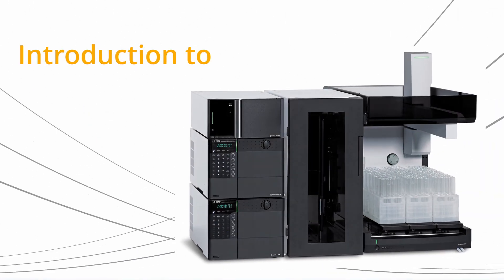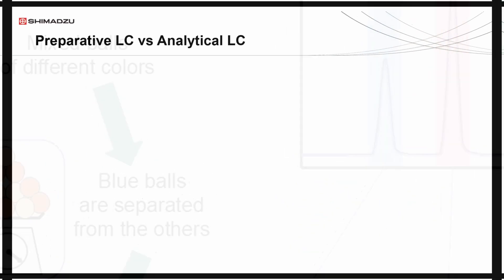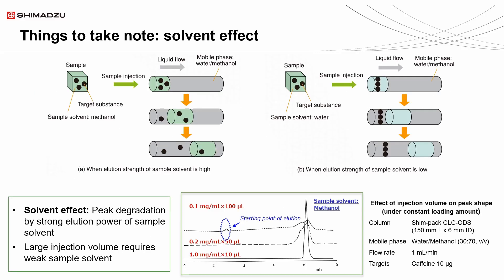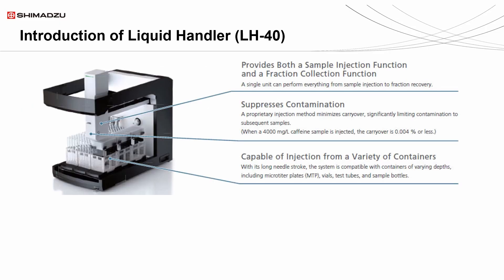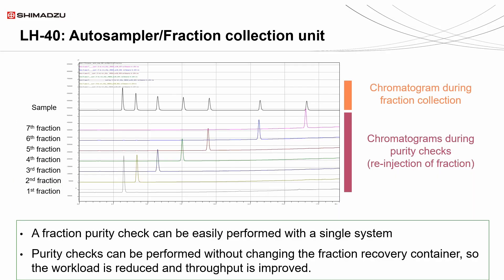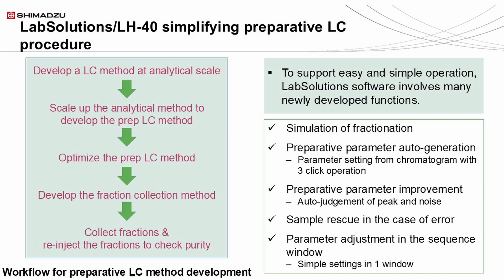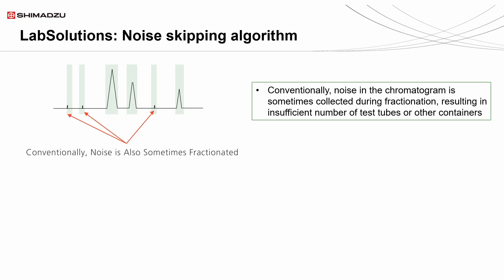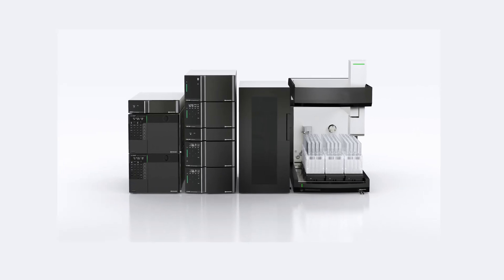Introduction of Preparative HPLC with LH40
Welcome to this introduction to preparative HPLC and the LH-40 Liquid Handler. In this video, we’ll explore key concepts in fraction collection and sample injection techniques, focusing on how the LH-40 enhances efficiency and precision in preparative chromatography.

Preparative HPLC Fundamentals
One key factor in preparative HPLC is the solvent effect. The choice of sample solvent significantly impacts chromatographic performance, especially with large injection volumes. A strong solvent, like methanol, can cause peak distortion and poor retention, while a weaker solvent, like water, promotes better separation and sharper peaks. Optimizing solvent strength is essential for achieving high-resolution results.

Another important factor is column temperature. Temperature differences between the mobile phase and the column oven can create gradients that affect separation quality. Sample band broadening can occur when temperature fluctuations disrupt analyte interactions with the stationary phase. To maintain reliable performance, pre-heating the mobile phase and keeping temperatures stable is crucial.

Introducing the LH-40 Liquid Handler
The LH-40 is a powerful liquid handler that functions as both an autosampler and a fraction collector, setting it apart from other models. It offers advanced features such as purity checks, minimal carryover, and compatibility with various container sizes, ensuring smooth and efficient fraction collection.

One of its standout features is its ability to auto-generate fraction collection methods. Additional functions like sample rescue, fraction overflow prevention, and multi-detector processing make the LH-40 an ideal tool for preparative chromatography.

The purity check function allows users to evaluate collected fractions without transferring them to a separate container, minimizing sample loss and increasing efficiency. The system also includes automated fractionation simulations, preparative method optimizations, and real-time parameter adjustments, helping users streamline their workflows.

Additionally, Shimadzu’s noise skipping algorithm filters out background noise, preventing unnecessary fraction collection and saving time and resources. The sample rescue function further ensures that valuable samples are not lost due to unexpected errors.

Conclusion
With its advanced capabilities, the LH-40 is a powerful and efficient solution for preparative chromatography, offering unmatched precision and reliability.